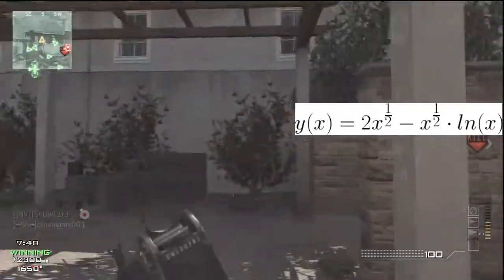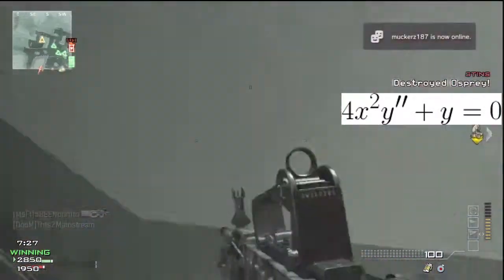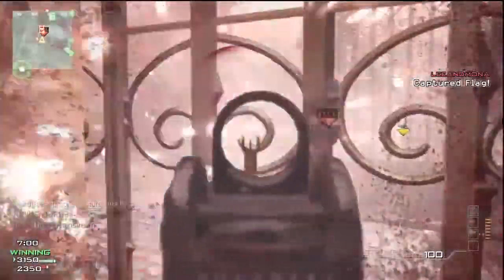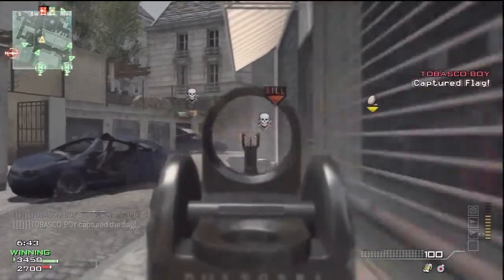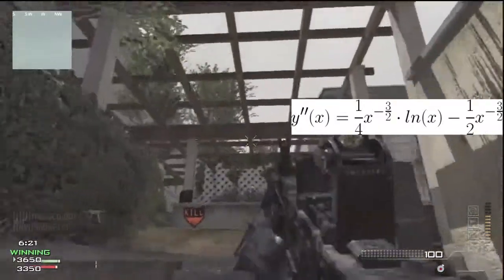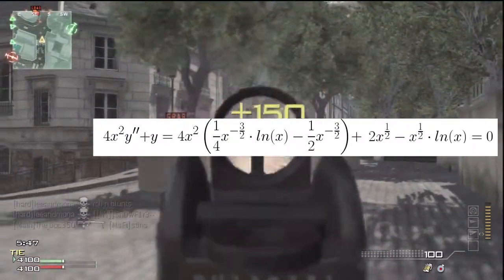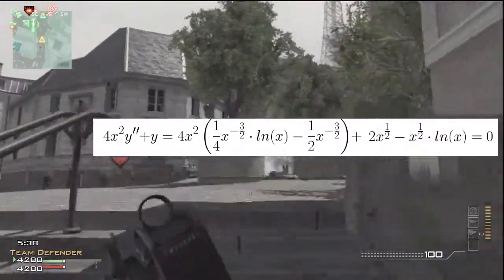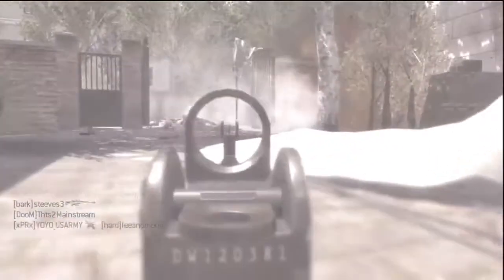Math, Science, and MW3 Ep.7 - Basic Differential Equations (Modern Warfare 3 Gameplay-Commentary)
Episode 7. Enjoy.